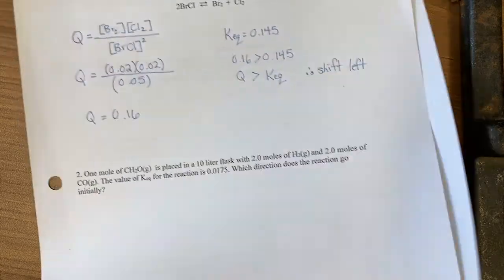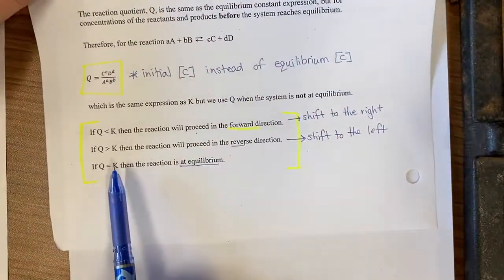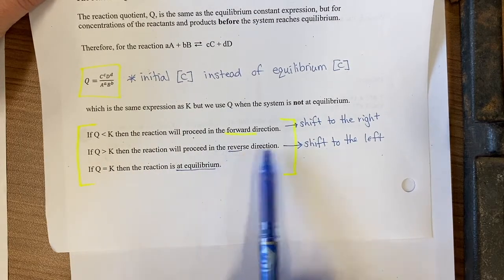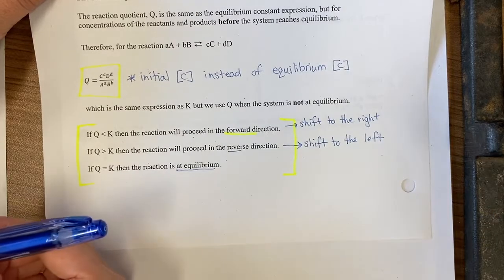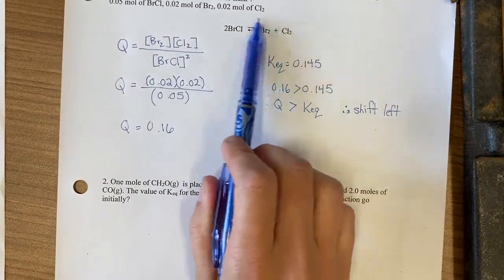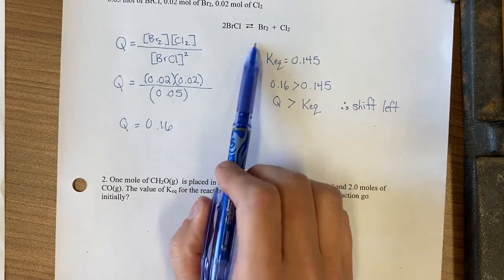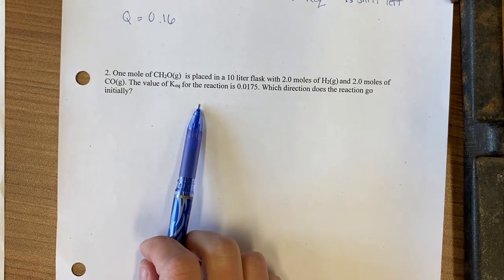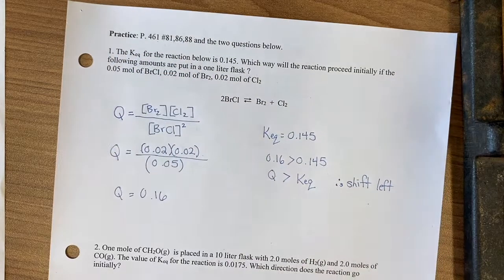K and Q